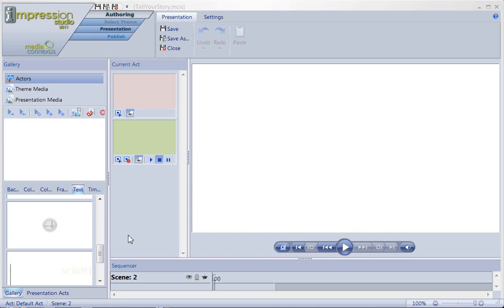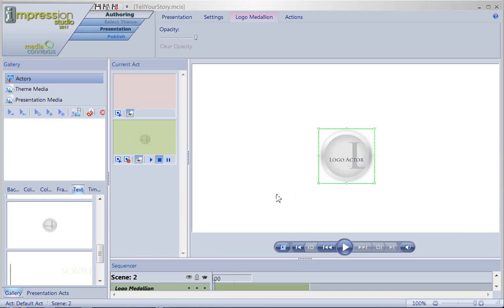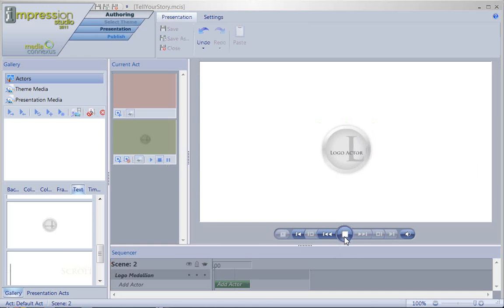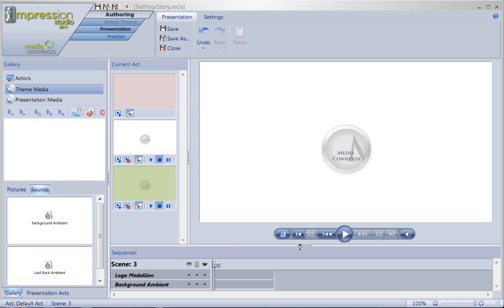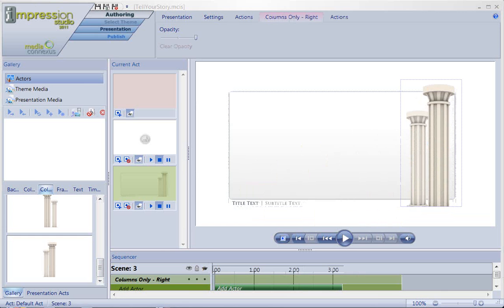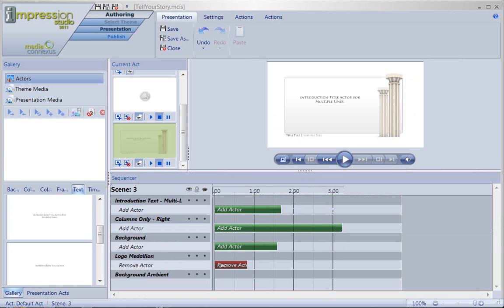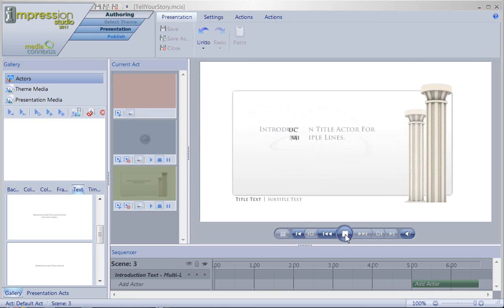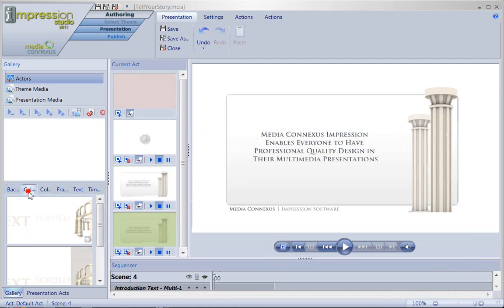Tell Your Story - Give Great Presentations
In this short tutorial, we introduce you to Media Connexus Impression Studio - a revolutionary change in presentation software. Say goodbye to boring slide-based presentations, and hello to engaging, compelling, and dynamic presentations that will WOW your audience.